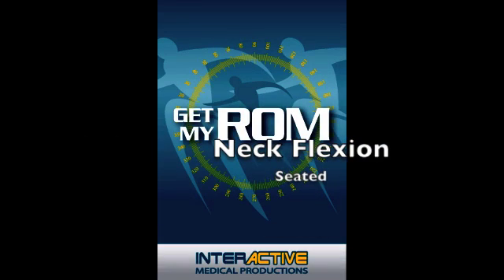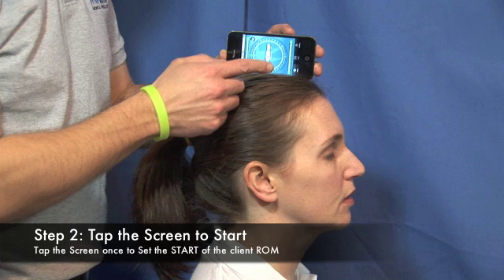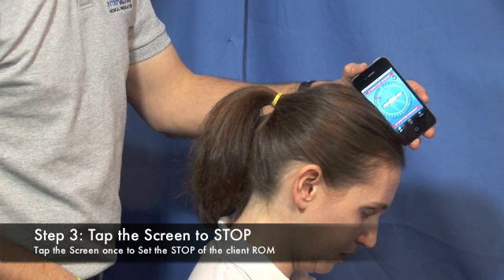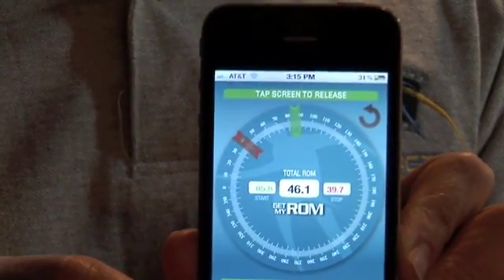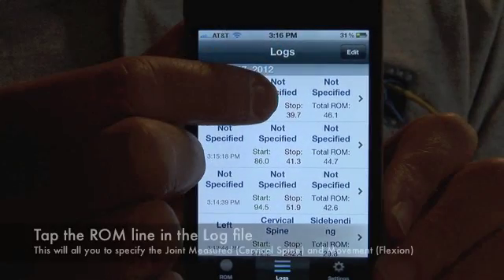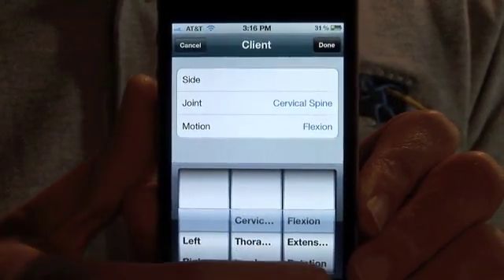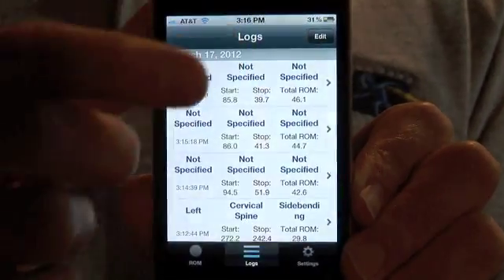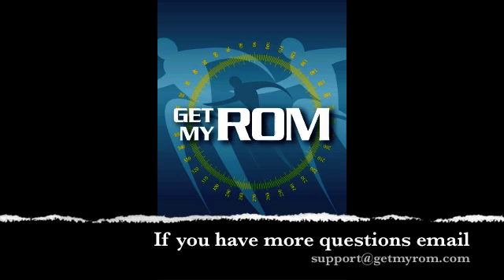GetMyROM - Cervical Flexion 2.m4v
A demo video of how to use the GetMyROM mobile app to take cervical flexion in seated